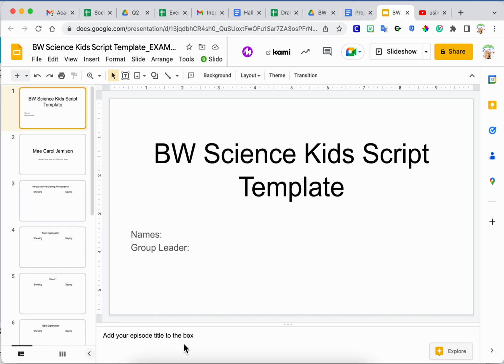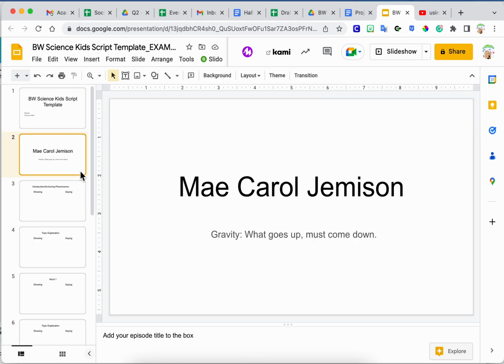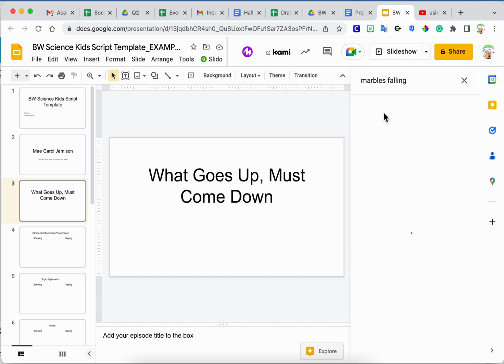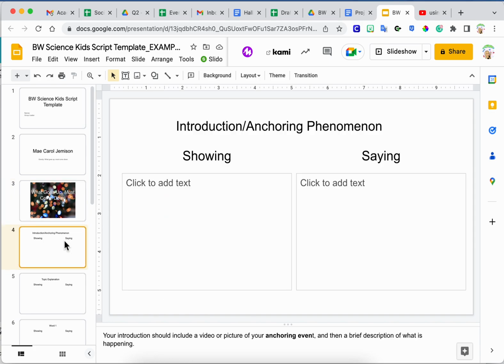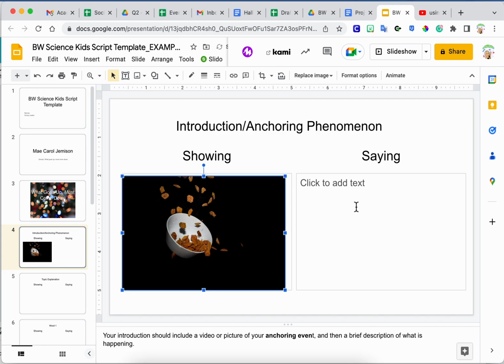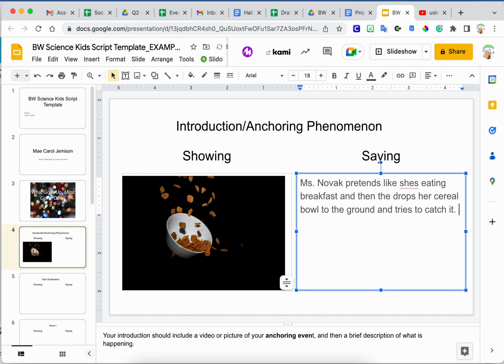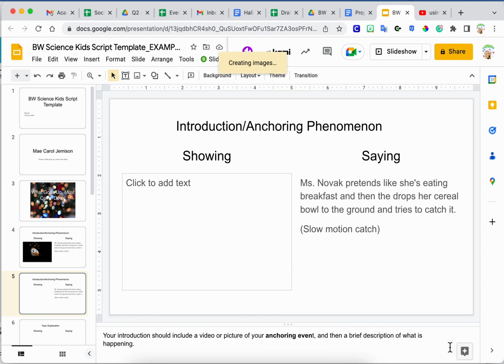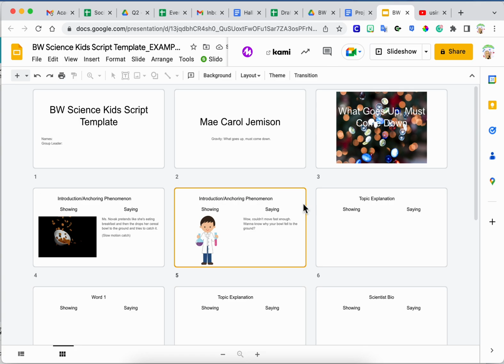Using Google Slides for Storyboarding